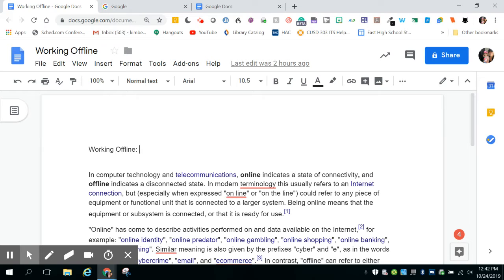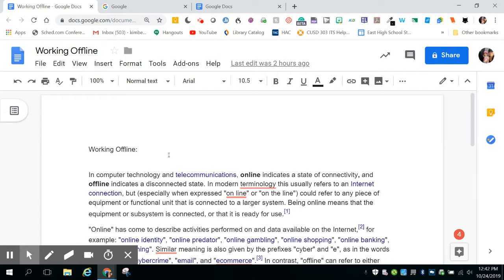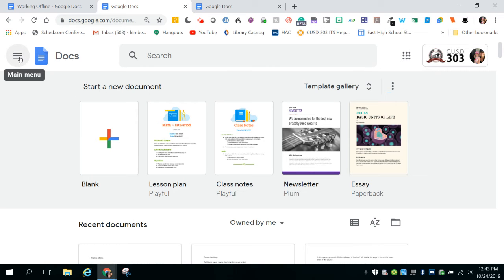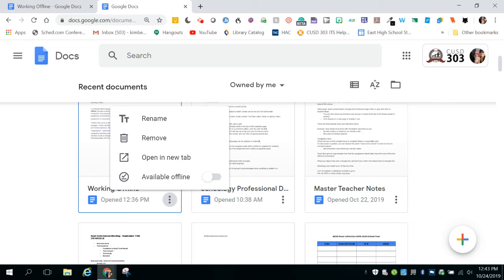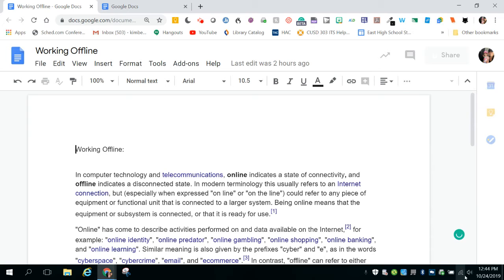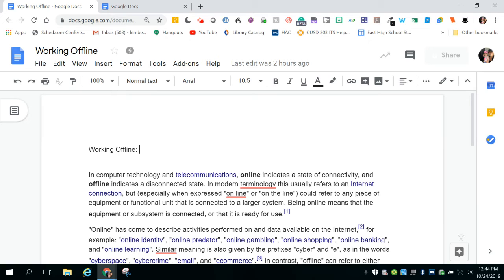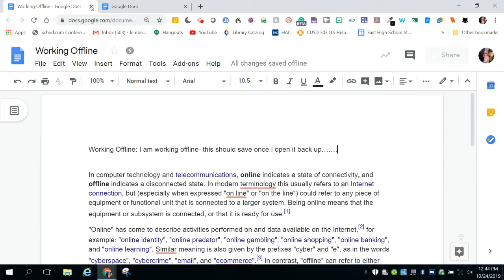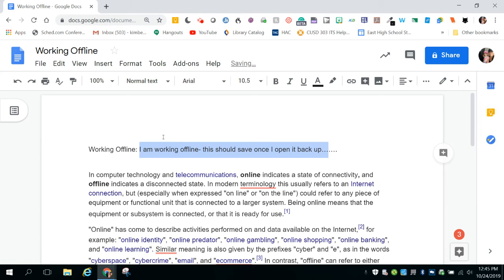Google Docs Editing Offline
by Kim Mazur-Lessard